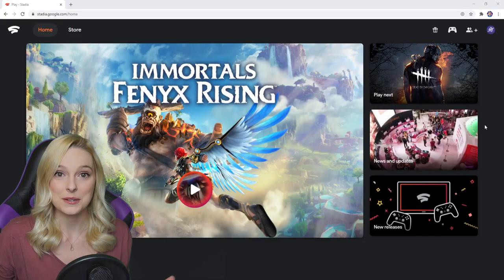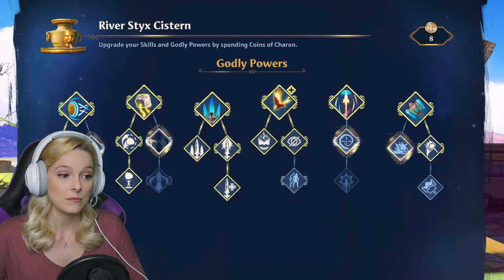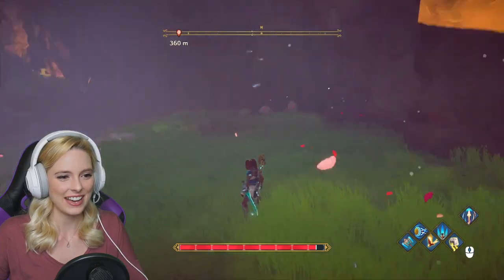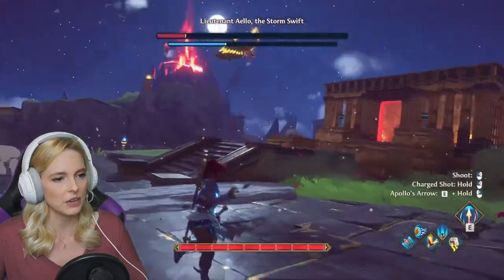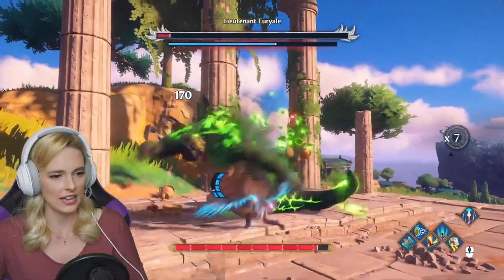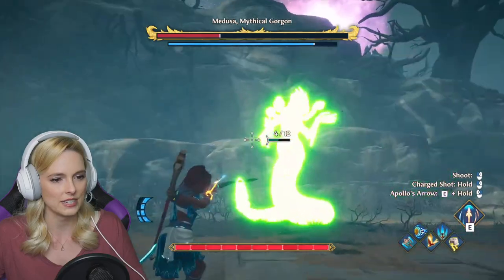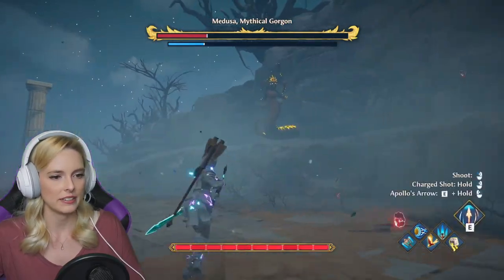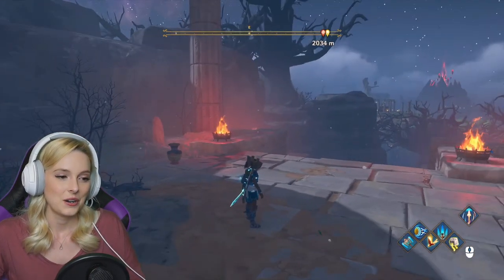Legendary Beast Boss Fights - Immortals Fenyx Rising on Google Stadia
I fight legendary beasts boss fights in Immortals Fenyx Rising on Google Stadia! Slayer of Adonis (Boar), Kallisto (Bear), Nemean (Lion), Lieutenant Aello (Harpy), mythical monster Medusa w Phosphor!

Strange Rebel is partnered with Blue Microphones. Check out the best and easiest streaming mics

In the mood to watch all things Final Fantasy from Bri?